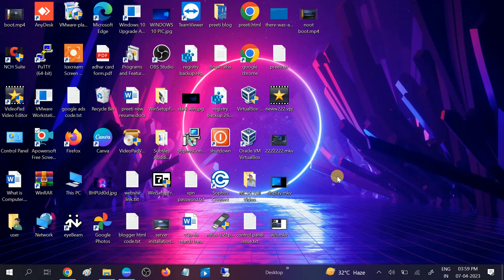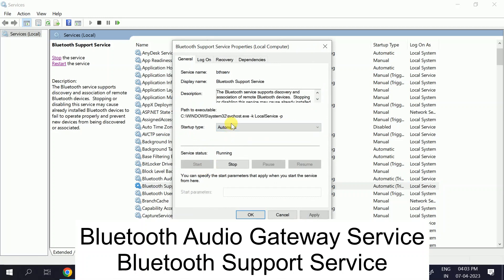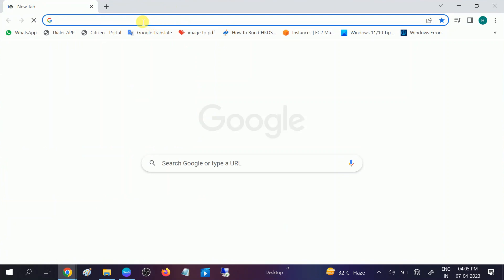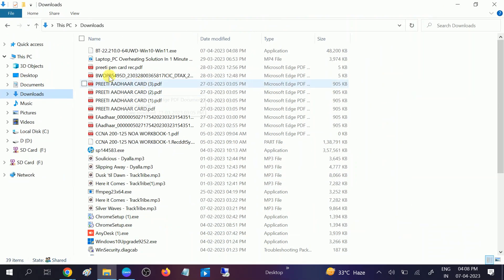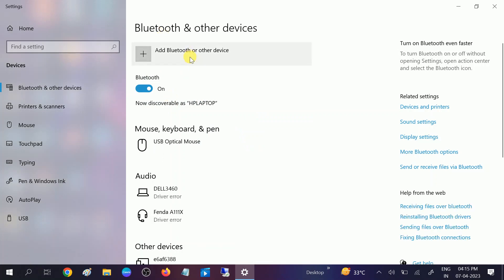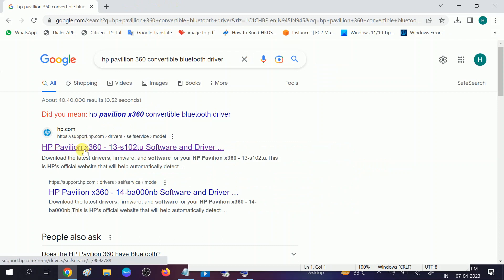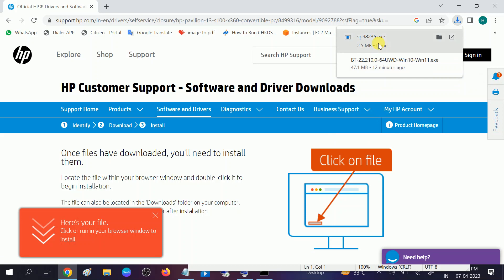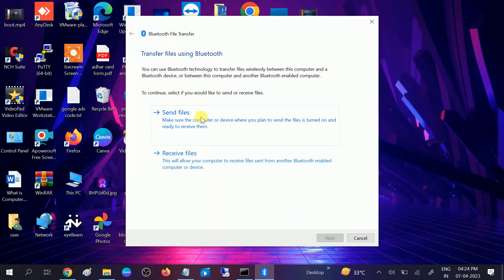✅ Solved Bluetooth Could Not Connect On Windows 10/11/7/8 || Bluetooth Not Showing In Device Manager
Bluetooth Could Not Connect On Windows 10/11/7/8 || Bluetooth Not Showing In Device Manager
✅ this video will cover below topics
Bluetoothnotworking on windows 10
✅ Bluetooth not working in windows 10,11,7,8
✅ How to install bluetooth on windows 10,11,7,8
✅ How to install bluetooth driver on windows 10,11,7,8
✅ How to turn on bluetooth in windows laptop computer.
✅ On off switch is missing in windows 10,11,7,8,
✅ Bluetooth not showing in windows and in device manager
✅ could not connect error in windows while connecting to bluetooth
✅ bluetooth not connecting to any device

Step 1: ✅Enable Bluetooth Service: Bluetooth service is responsible to function with windows so make sure enable this option and set the service to automatic as shown in the video.

Step 2: ✅ Update Bluetooth Driver: If you have driver in the device manager u can update the driver sometime outdated drive lead windows to get Bluetooth not working issue.

Step 3 ✅ Install Bluetooth Correct Driver Manually: If you do not have drive in device manager or using the incorrect driver this method will help u to downloads the suitable drive for your windows so that you can get back the Bluetooth driver in device manager.

Step 4: ✅ Install Manufacturer Bluetooth Driver: If above steps not working and u don have bluetooth after installing the above driver u can follow this steps to visit manufacturer website as per system model number as shown in the video.
press windows +r button and type msinfo32
wmic bios get serialnumber
c:\windows\system32
fsquirt
and then create a shortcut on desktop